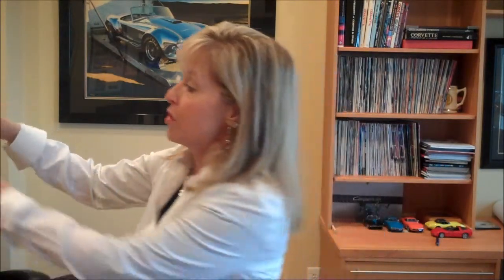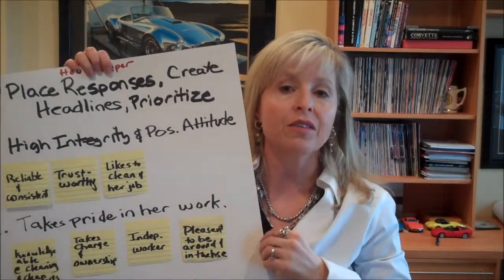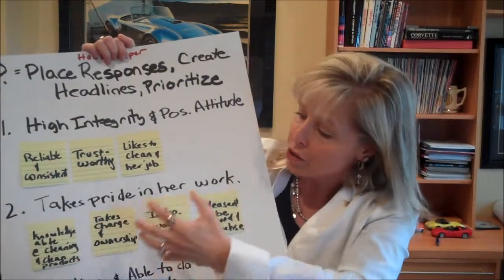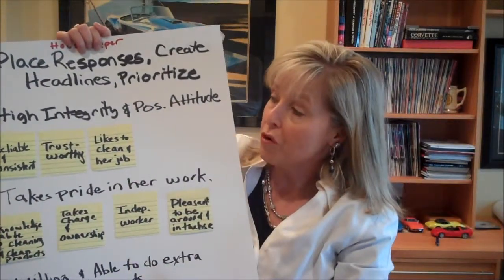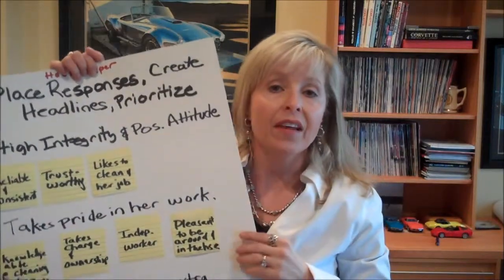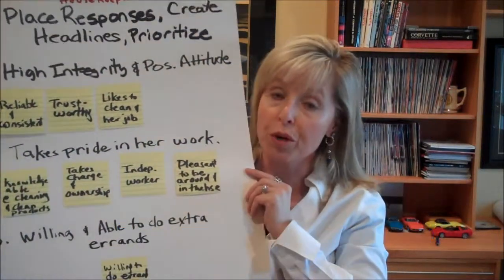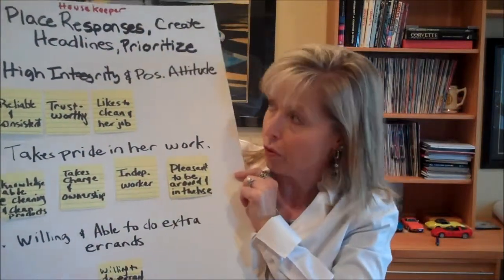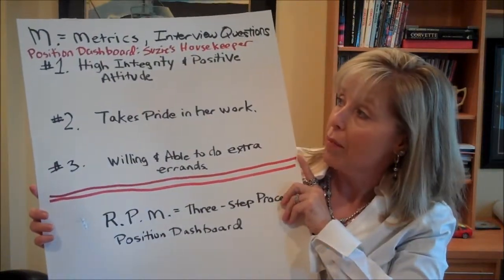How To Create a Position Dashboard in Three Steps - Hire Right & Manage Well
- Suzie Price shows you how to create a position dashboard in three steps.  Use you dashboard for hiring, onboarding and in job performance discussions.